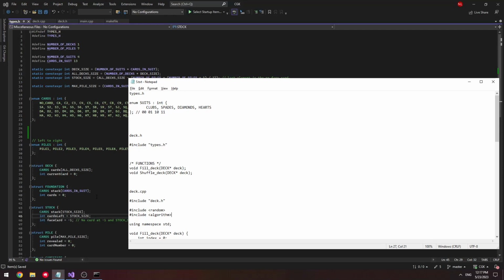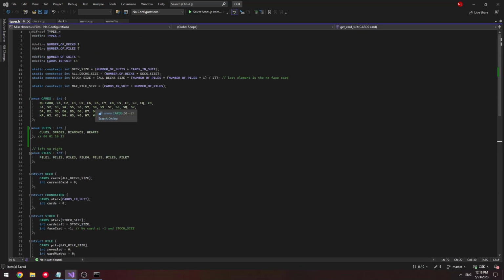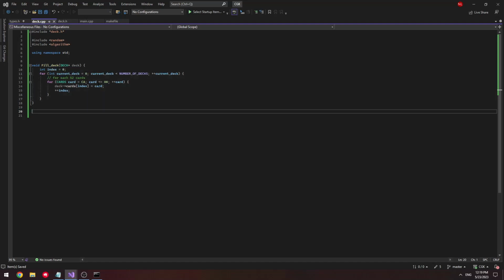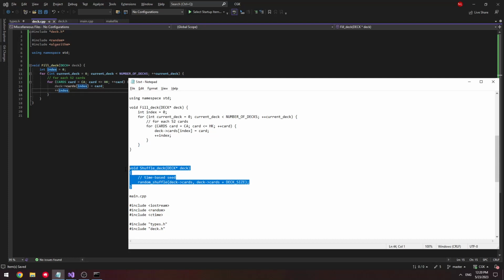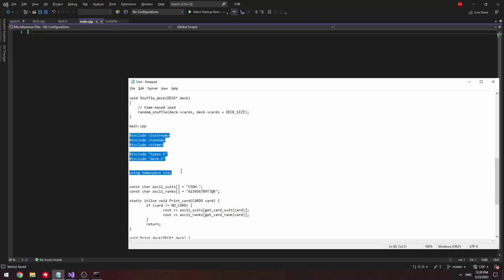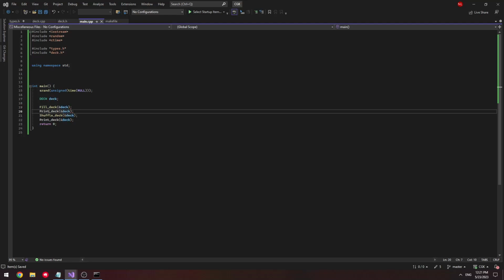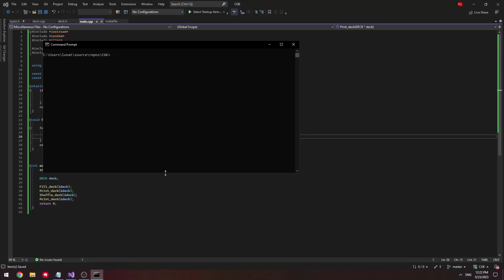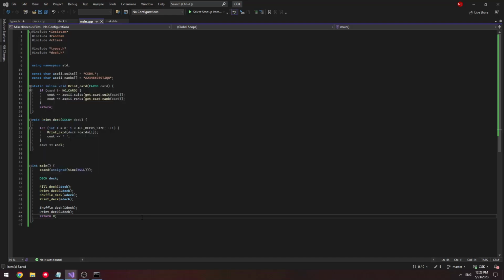Programming Solitaire in C++ Part 5 - Deck shuffling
In this video, we create a deck, fill it, shuffle it, and print it out.